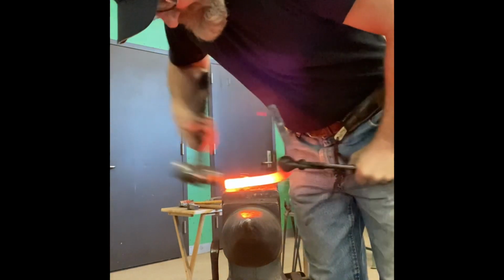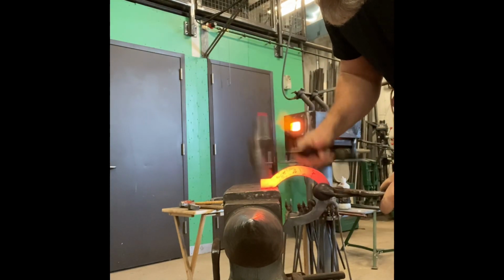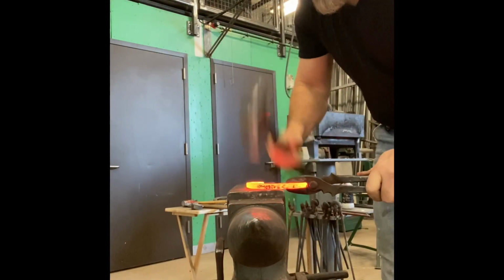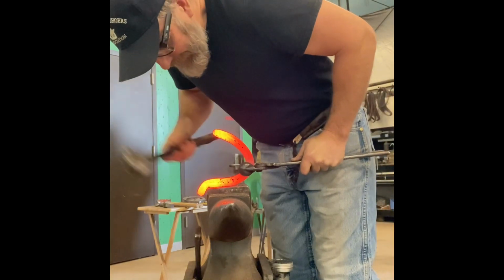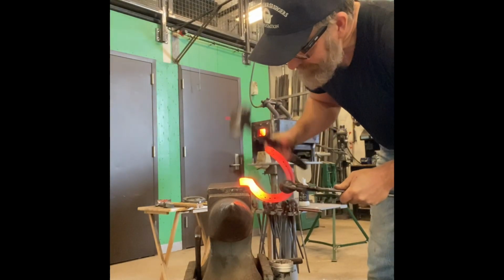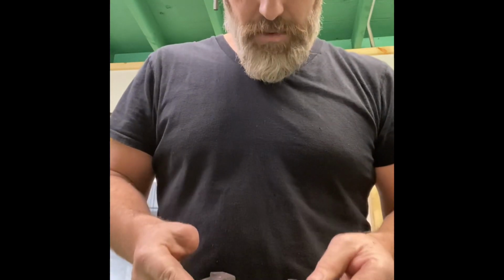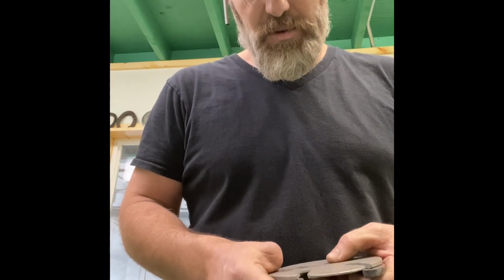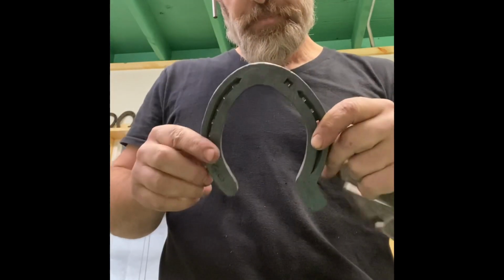AFA certified farrier shoe display. How to forge a trailer and extended heels.